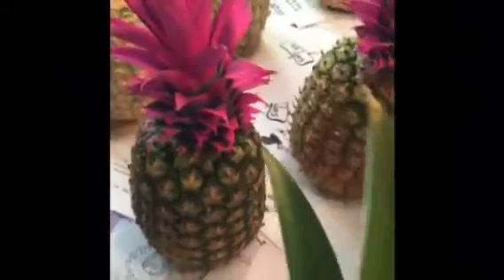Pineapple Painting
Fun and crazy project painting Pineapples as centerpieces! This is a fun project I am helping mom with and you can try it too!